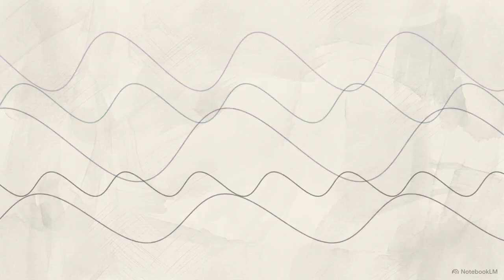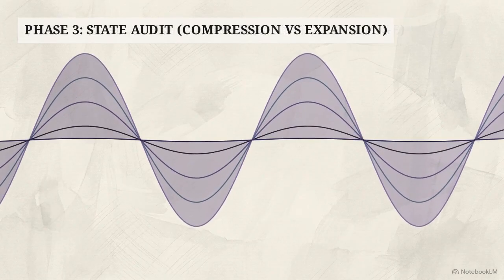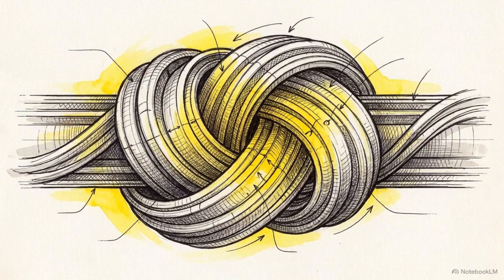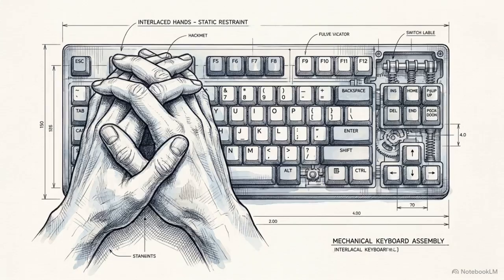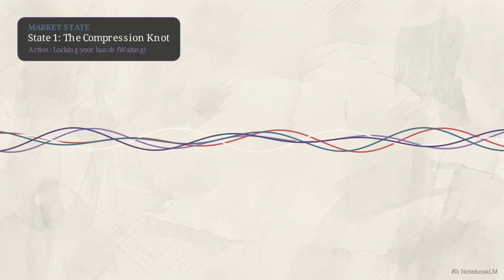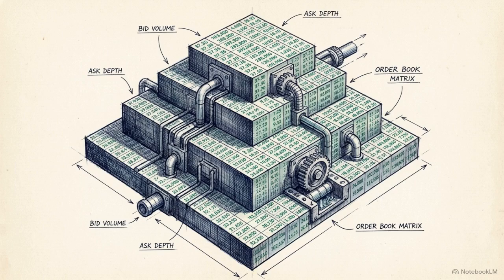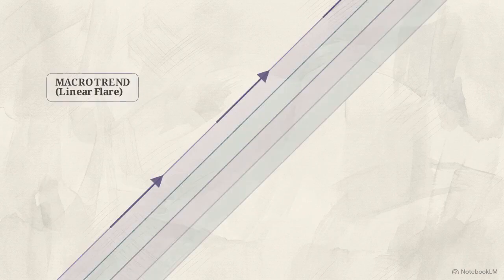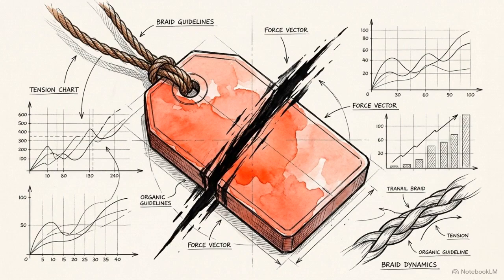Architecting the Multi Timeframe Density Ribbon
💥 PURIFY THE TAPE: Mastering Trend Continuation with the MTF Density Ribbon!

The biggest reason retail day traders consistently blow up their accounts is that they are completely blind to multi-timeframe synchronization. They see a minor green candlestick on a 1-minute chart, mistake it for macro momentum, and buy the absolute ceiling—only to get instantly slaughtered because they didn't realize they were trading directly into a massive higher-timeframe resistance wall. 📉

Professionals don't guess, and we don't flip through ten different chart windows. We compress the entire market matrix onto a single screen using the Multi-Timeframe (MTF) Density Ribbon. 🛰️

In this advanced systematic training transmission, we break down the ultimate trend-purification machine. Think of the MTF Ribbon like a mechanical centrifuge: it spins rapidly to separate retail market noise from the raw, high-velocity core of institutional funding. Learn how to visually decode the three states of the ribbon—from the energy-storing Compression Knot to the explosive Parallel Ribbon Flare—and discover how to use the internal ribbon chassis as an ironclad algorithmic concrete floor to execute surgical scalping re-entries with maximum asymmetry. 🗜️🚀

🔥 WHAT WE DECODE IN THIS TELEMETRY BRIEFING:

The Multi-Timeframe Blindspot: Why relying on single, lagging timeframes keeps you two steps behind the smart money desks.

The Anatomy of the Compression Knot: Recognizing the exact phase where the ribbon coils flat, signaling a high-risk, toxic congestion zone.

The Parallel Ribbon Flare: How to spot genuine institutional size when multiple timeframes detangle and expand in perfect, 45-degree symmetry.

The B-Wave Chassis Test: Using the internal layers of the ribbon matrix to buy premium, high-velocity trends at a temporary wholesale discount.

The 1-Tick Guardrail: Eliminating emotional trading by hard-coding your invalidation parameters exactly 1 tick past the opposite edge of the ribbon depth.

Reprogramming Your Vision: Shifting your chart from an emotional retail art project into a clean, data-driven quantitative logistics grid.

Stop guessing where the macro tide is moving. Calibrate your machine, track the structural multi-timeframe ribbon density, let the centrifuge filter out the noise, protect your capital, and let's go surf! 🏄‍♂️